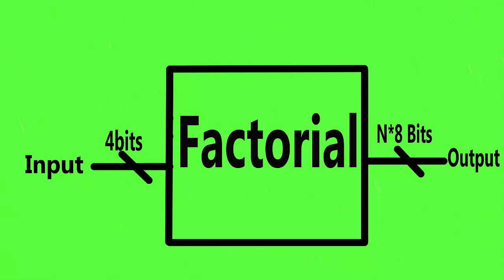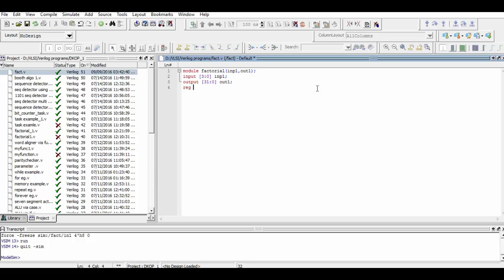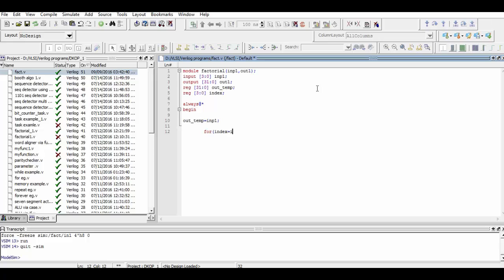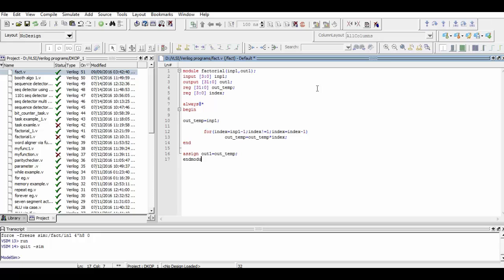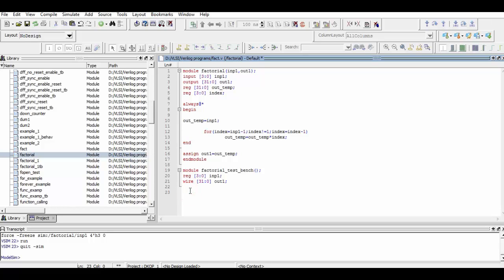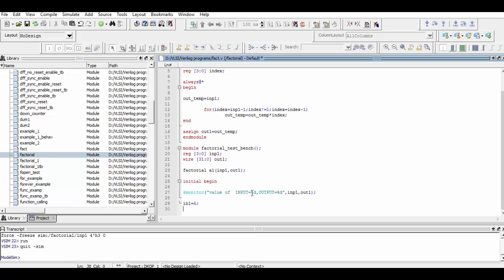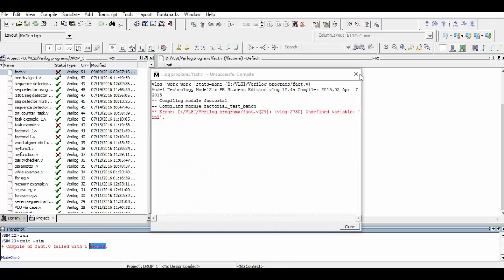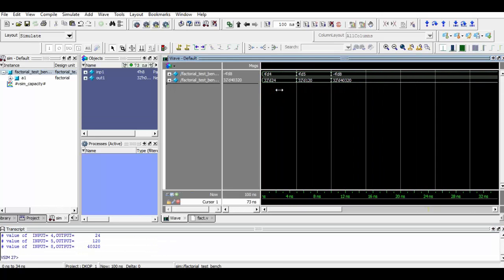Verilog Code for Factorial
In this video we teach about how to realize Factorials in Verilog